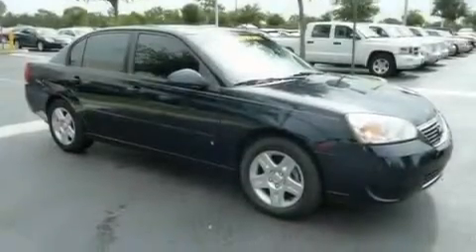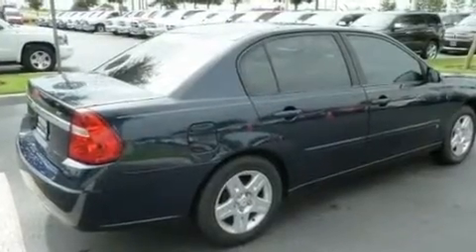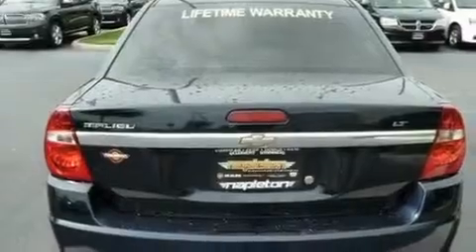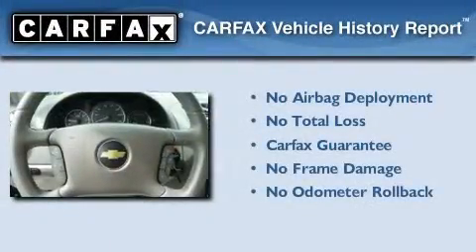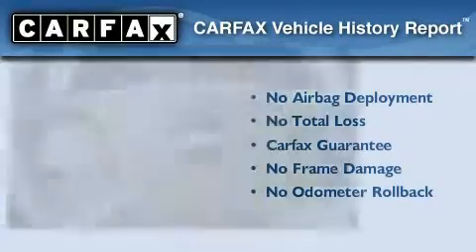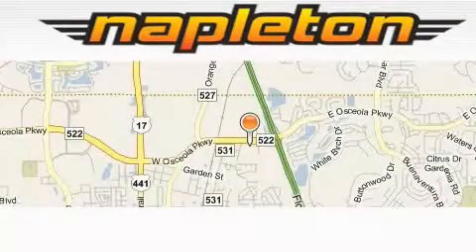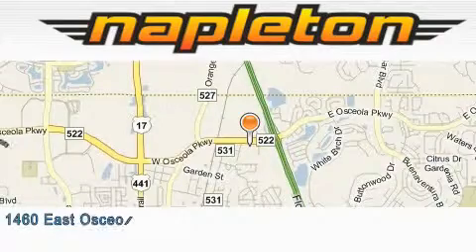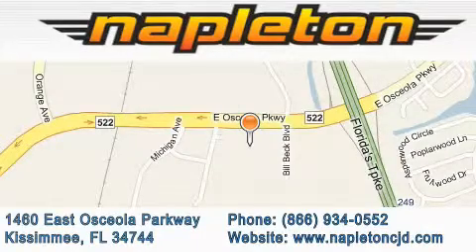2007 Chevrolet Malibu Leesburg FL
Year : 2007

 Make : Chevrolet

 Model : Malibu

 Engine : ECOTEC 2.2L DOHC 16-valve 4-cylinder MFI

 Trans . : Automatic

 Exterior : Blue

 Miles : 57,056

 1460 East Osceola Parkway

 Preowned 2007 Chevrolet Malibu Clermont FL